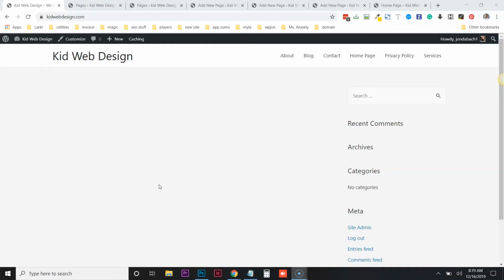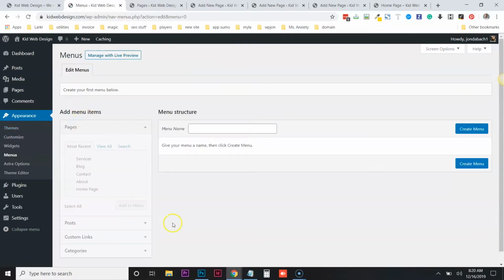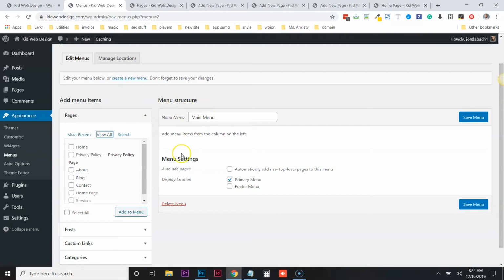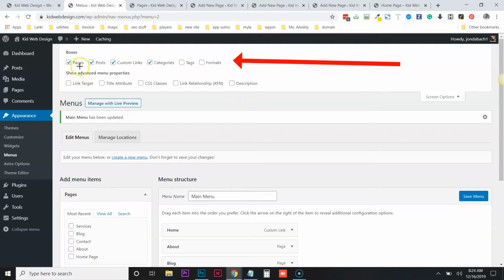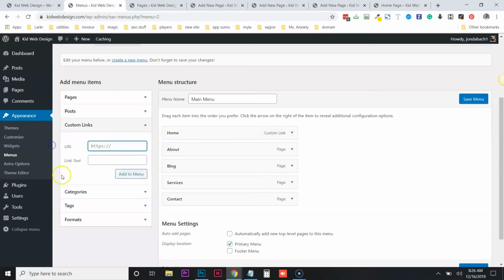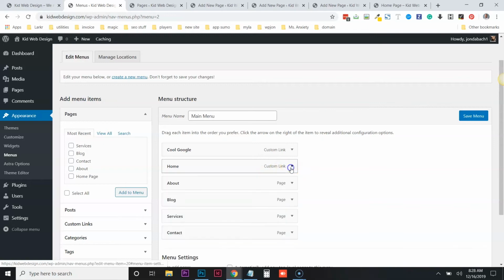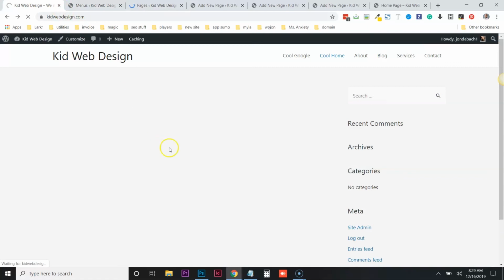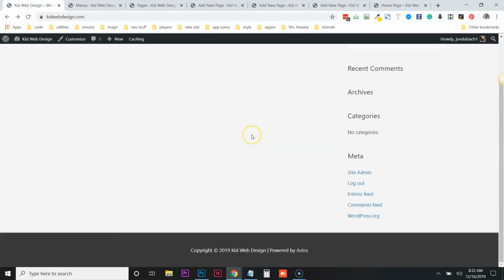WordPress menu system - how it works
Understanding how menus work in WordPress is an integral part of your knowledge as a web developer. If you plan on running your own site or making sites for other people there will be one day very soon where you'll realize that you need to adjust what links are in your header or footer. This video goes over all of that in a simple step-by-step manner so you can follow along.

Are you looking for someone to build your website for you? Tired of trying to learn all this stuff yourself but don't want to pay some INSANE amount of money to get a professional site built by an agency? Hire me:

Consulting Service:
Is there something you WISHED your website did that would make your life easier? Is there a function that's missing that would help generate revenue? Are you trying to integrate things and you're just stuck in the mud? Maybe you're hitting your head trying to figure out content and social media marketing. Consider hiring me as a consultant. I can usually solve a lot of your problems in as little as an hour:

It doesn't cost you anything extra and is a nice way to support me and my tutorials but you are not obligated to click on them to purchase the products or services I recommend, obviously.